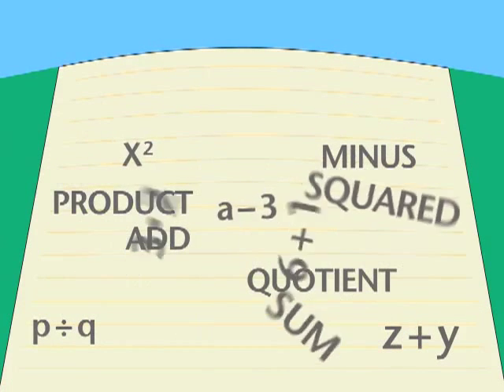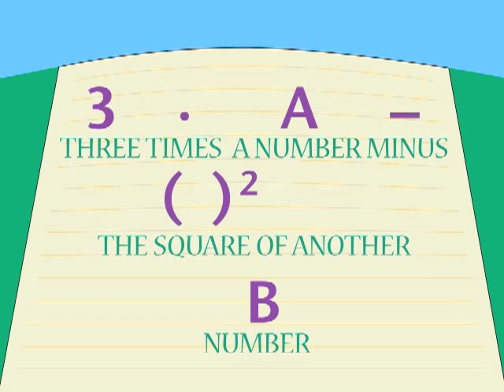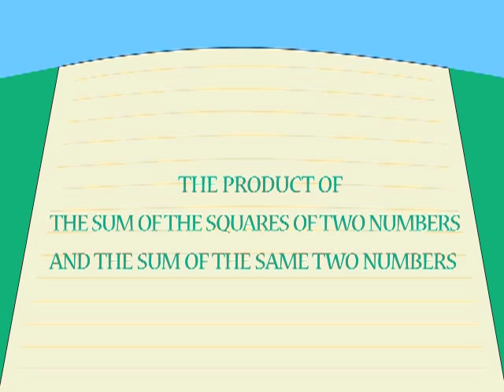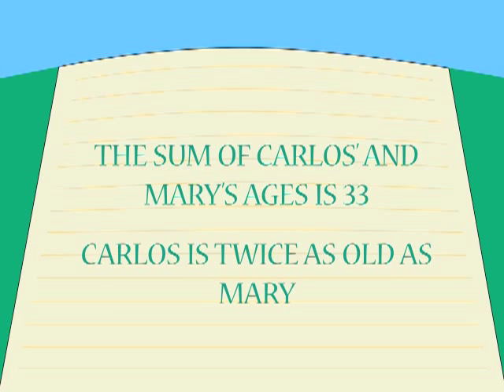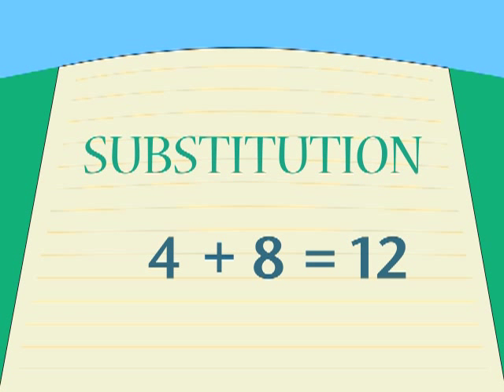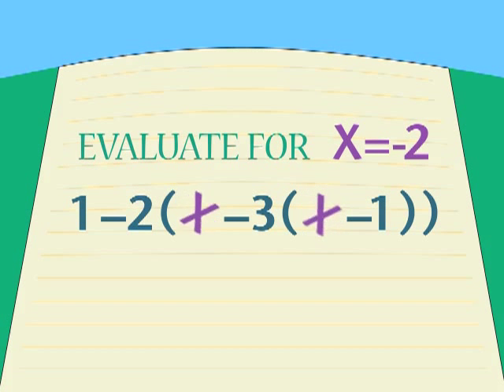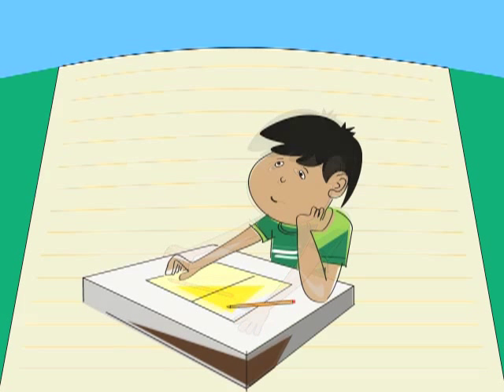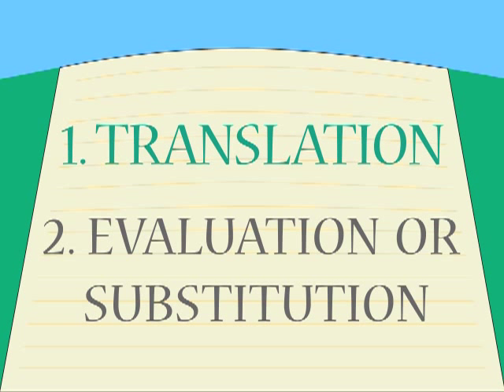Elementary Algebra Lesson 3: Translating and Evaluating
In depth animated explanations of the key topics you need to understand elementary algebra.
The complete elementary algebra series has 29 lessons and an additional 19 lessons with topics from intermediate algebra. The first 17 lessons featuring upgraded graphics are available